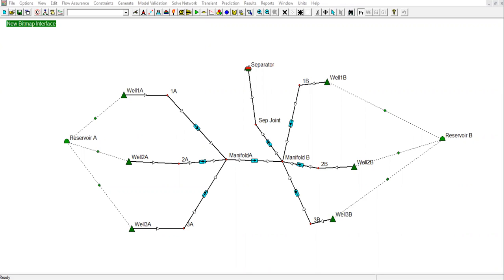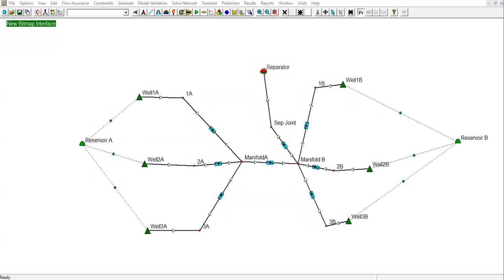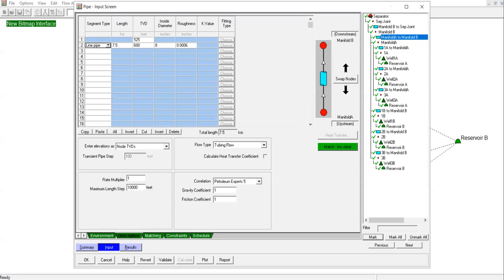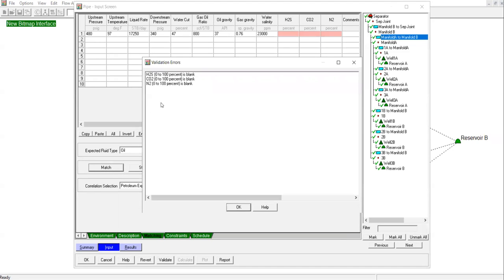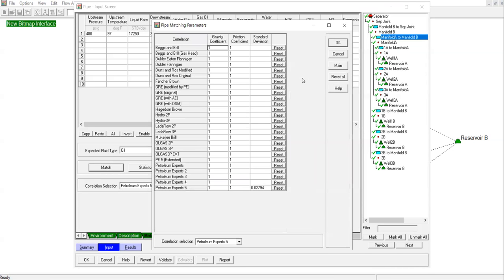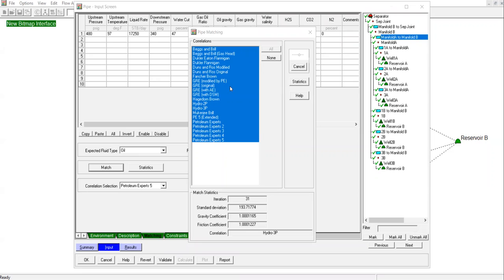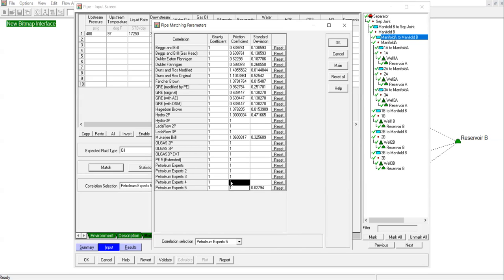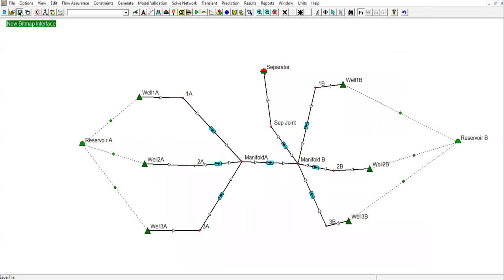GAP Oil 11: Pipeline Matching